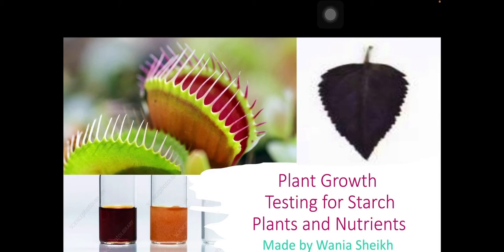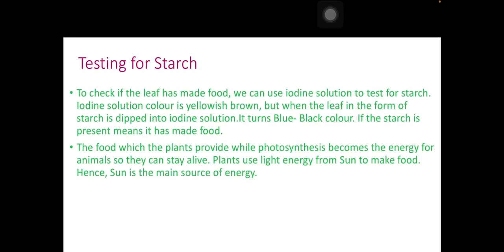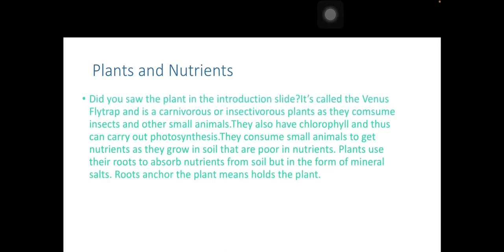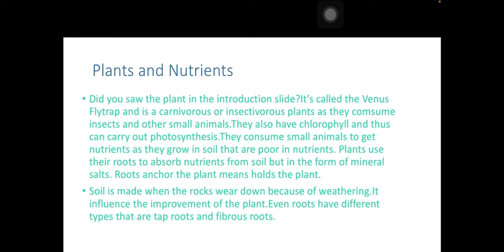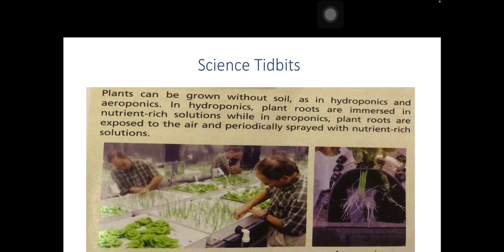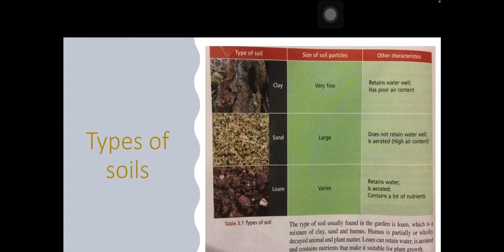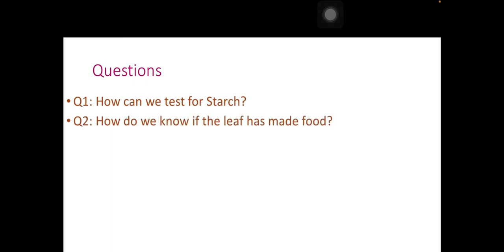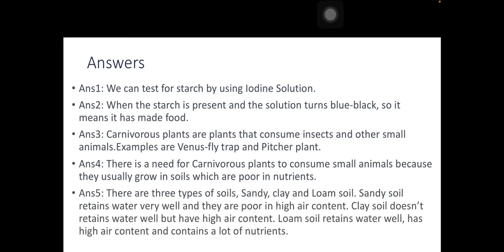Plant Growth | Science | Grade 6. (READ THE DESCRIPTION )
Hey guys, welcome back to another video. This time a little late I mean a lot late as my test were going on. I will soon upload next video.
Meet you soon,
Until then take care and Allahafiz❤️❤️😍👍😇
I am going to do my Q/A after the next video. So comment down some questions below.